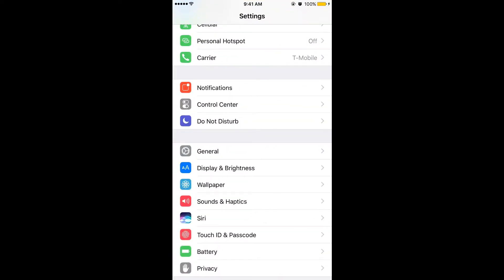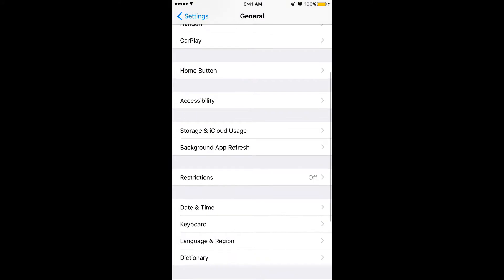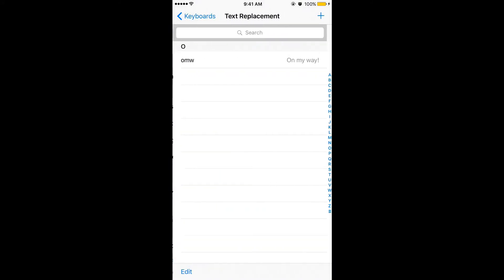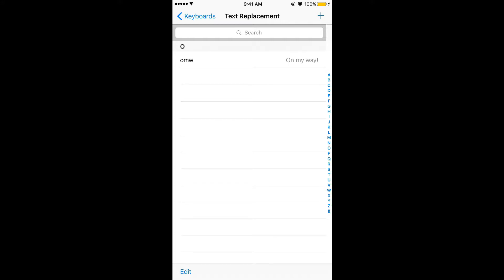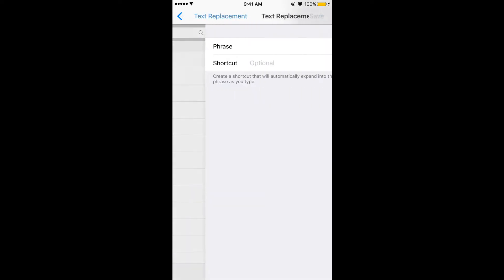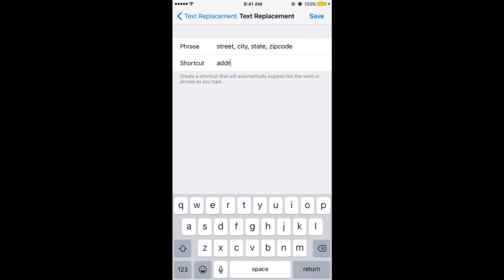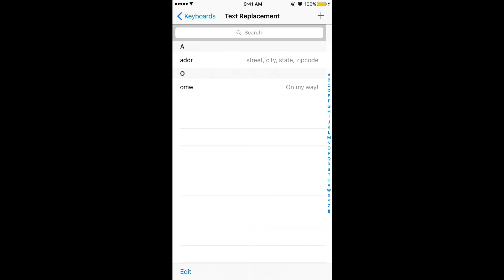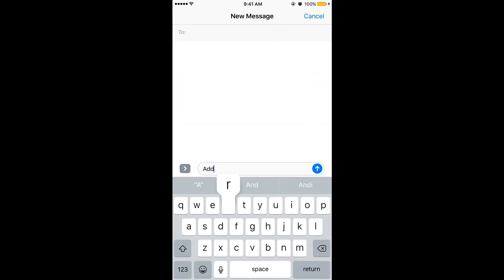How to use Text Replacement in iPhone...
This video shows How to use Text Replacement in iPhone...